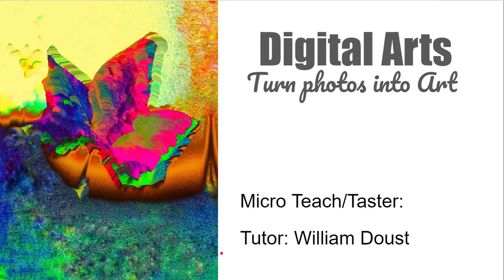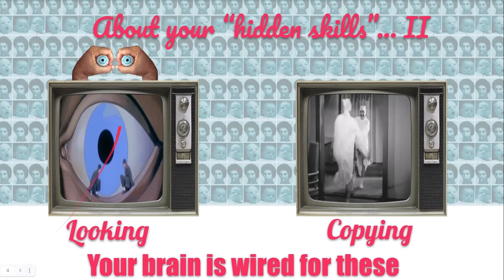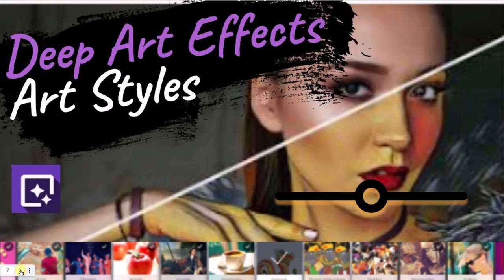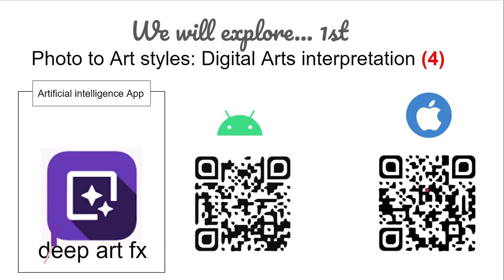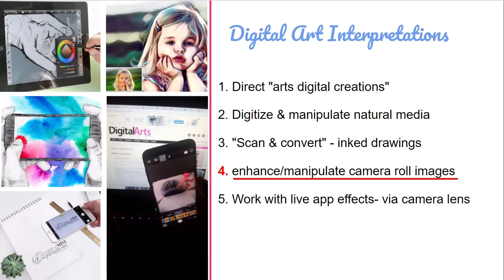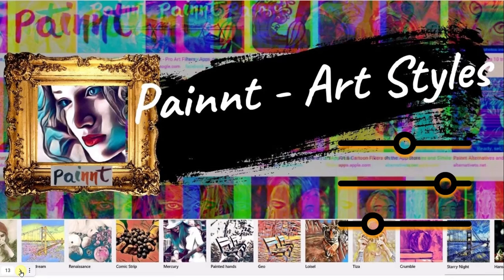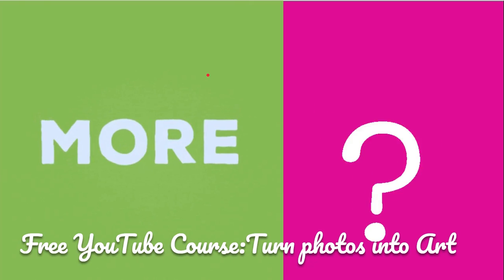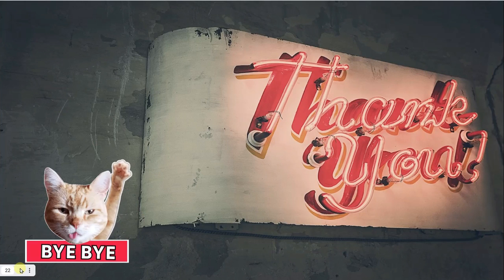Easily Turn Photos into Art & relax (with free apps): Taster Course | 2.5 Hrs ⏰😁📽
Amazingly easy way to turn your camera roll photos into artwork! - worthy of hanging at home or turn into products. Get a taste for a free five week course for turning photos into art through this free taster (on YouTube). Additional support videos below:

QR code reader Android app (link/URL: QR Droid Private)

Print on Demand Services (example work-flow: Redbubble & Windows 10)